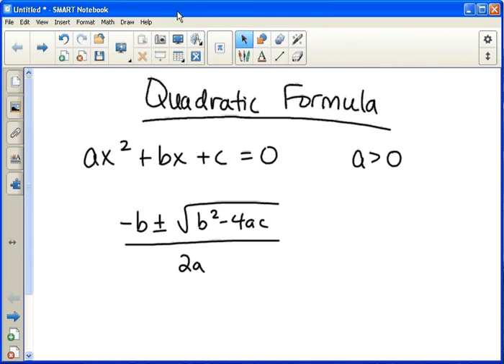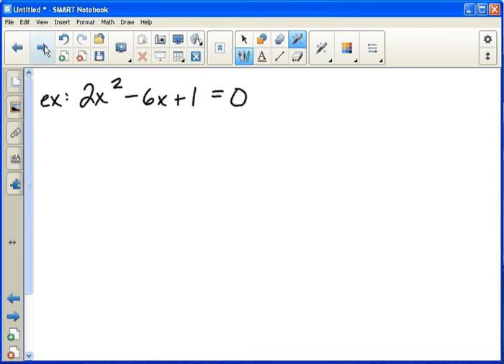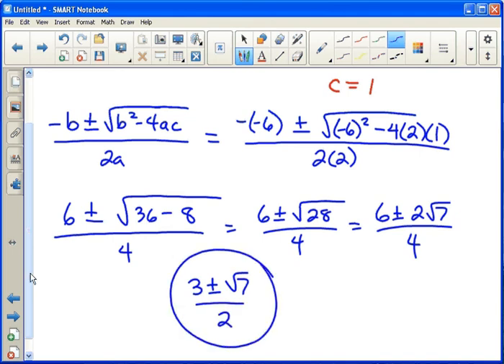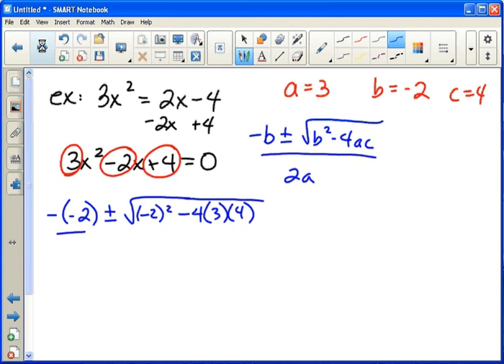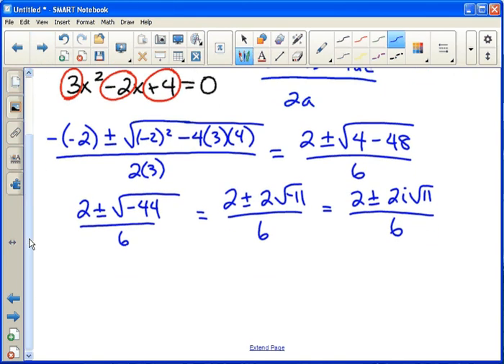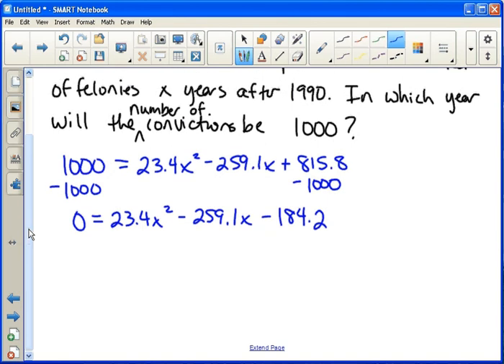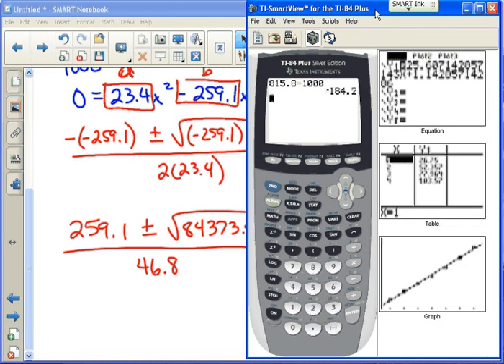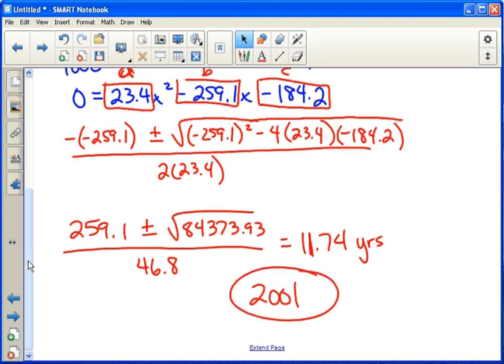Quadratic Formula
This lesson shows how to apply the quadratic formula to solve quadratic equations.